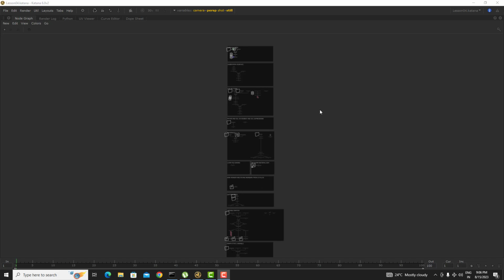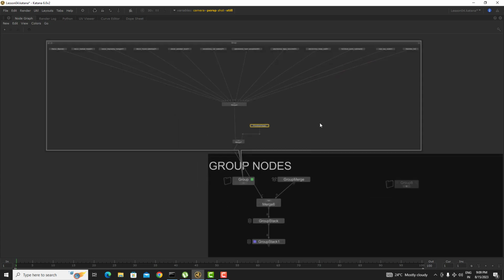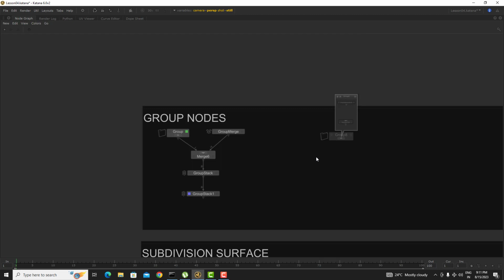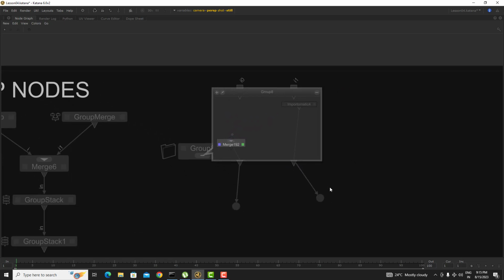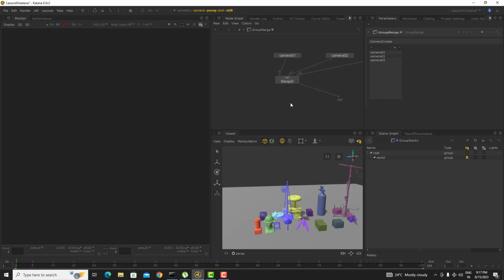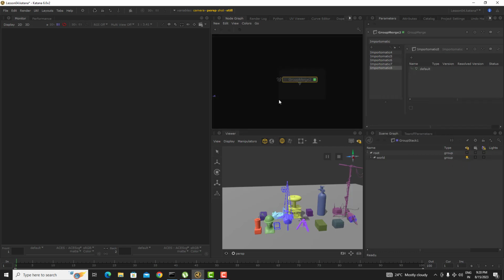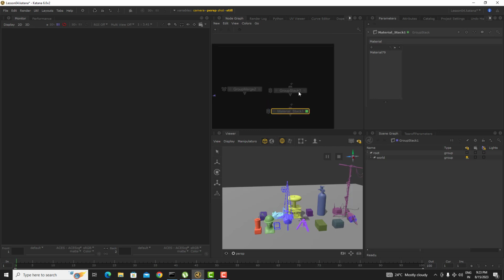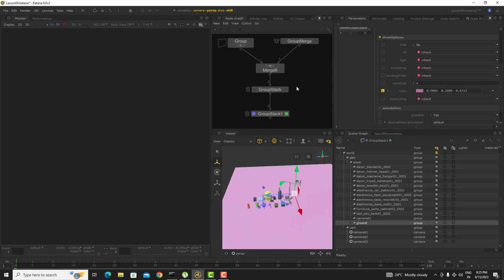RfK Lesson02 - Group Nodes - Katana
In this video I will show you how to work with group nodes in Katana.